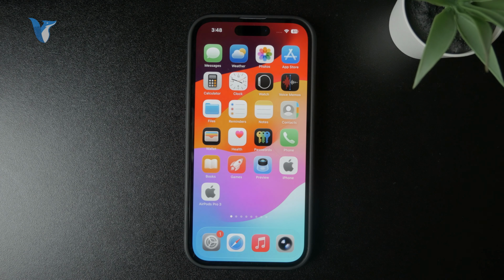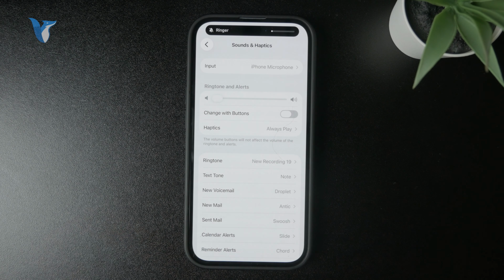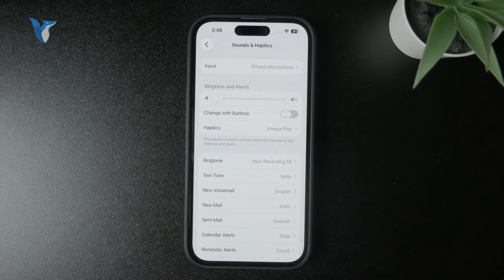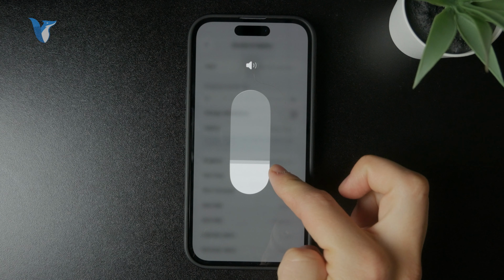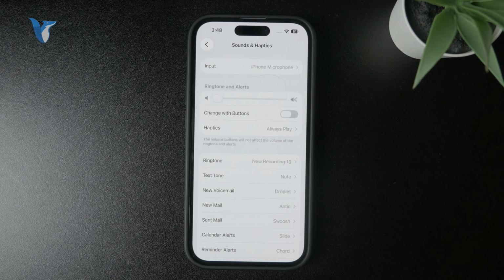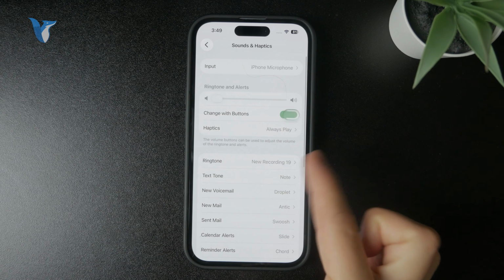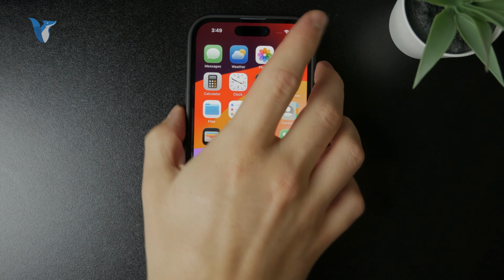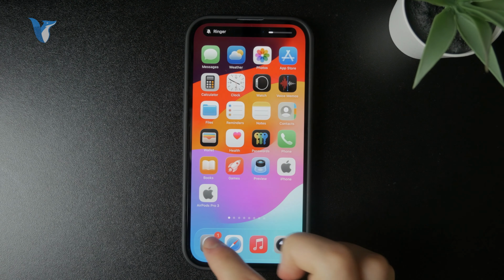How to Turn Down Ring Camera Notification Volume on iPhone (tutorial)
Tired of loud Ring camera notifications on your iPhone? In this video, you’ll learn how to adjust the notification volume specifically for the Ring app to keep things quieter and more manageable.